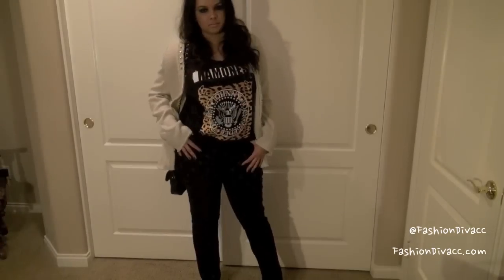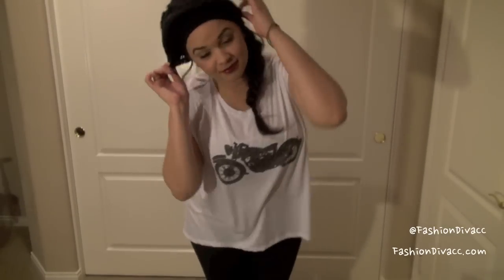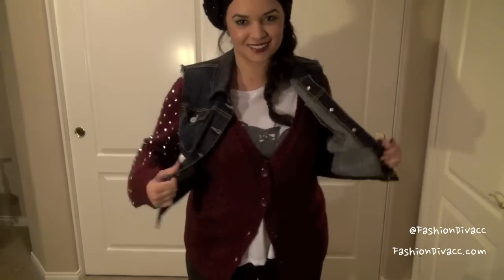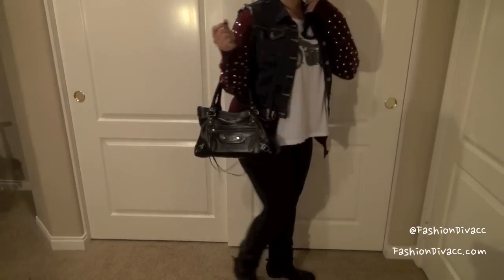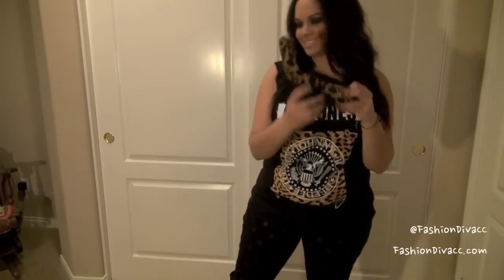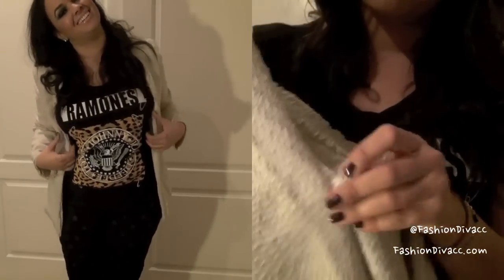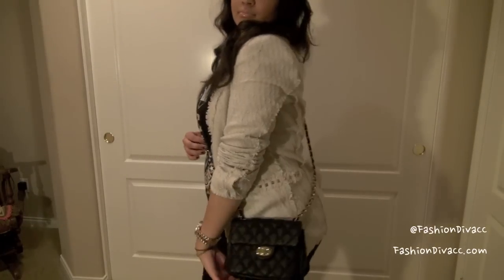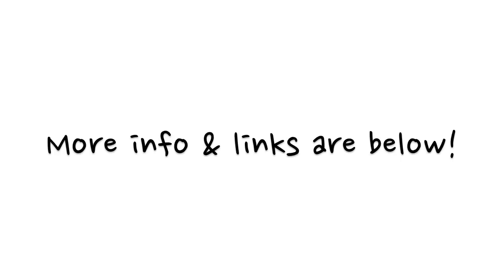Style It! Studs ft. LuLus.com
PLEASE OPEN! MORE INFORMATION BELOW!

OUTFIT #1

Leggings: Forever 21

Knit beret (old): Nordstrom

Jean vest: G Stage

Handbag: Balenciaga

OUTFIT #2

Jeans: JcPenney (I [heart] Ronson)

Handbag: G Stage

***NO PERSONAL E-MAILS PLEASE***

xoxo!